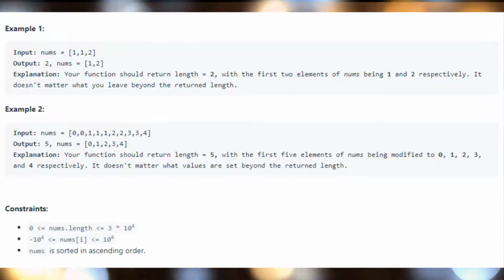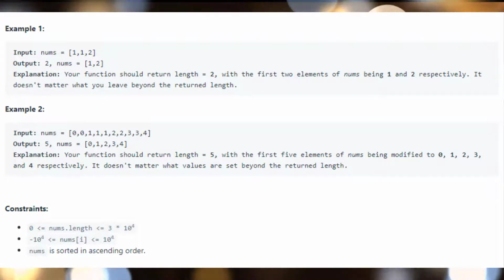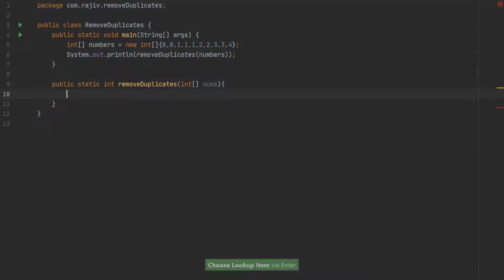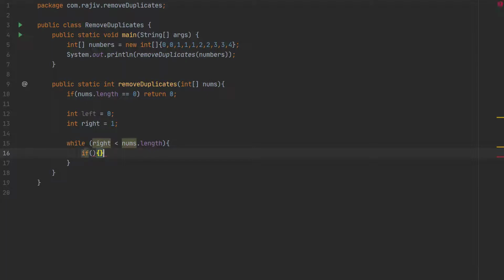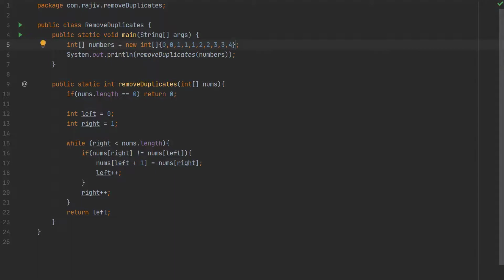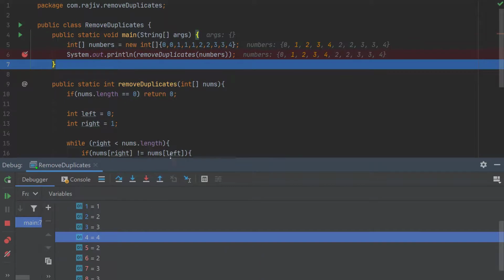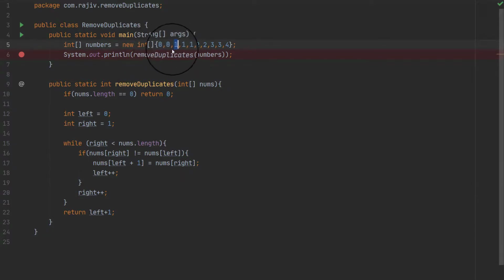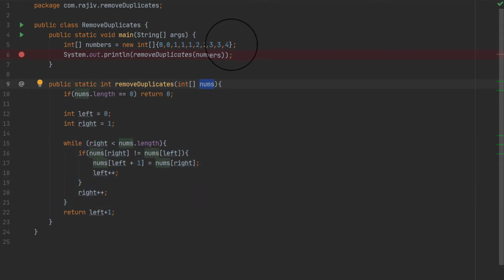Remove Duplicates from Sorted Array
Given a sorted array nums, remove the duplicates in-place such that each element appears only once and returns the new length.

Clarification:

Confused why the returned value is an integer but your answer is an array?

Note that the input array is passed in by reference, which means a modification to the input array will be known to the caller as well.

Internally you can think of this:

// nums is passed in by reference. (i.e., without making a copy)
int len = removeDuplicates(nums);

// any modification to nums in your function would be known by the caller.
// using the length returned by your function, it prints the first len elements.
for (int i = 0; i _ len; i++) {
    print(nums[i]);